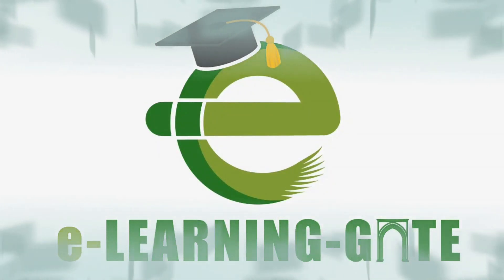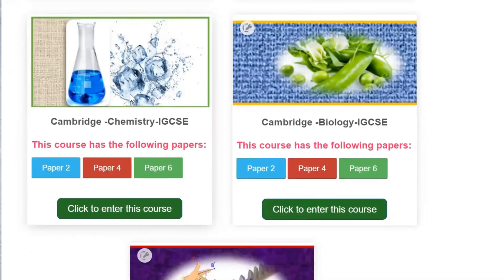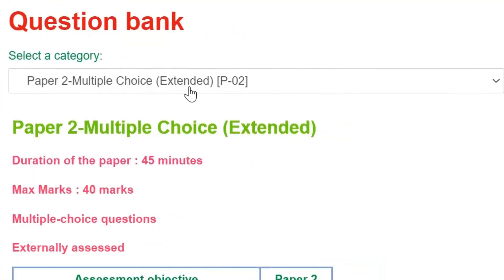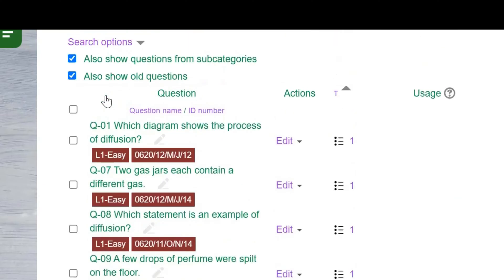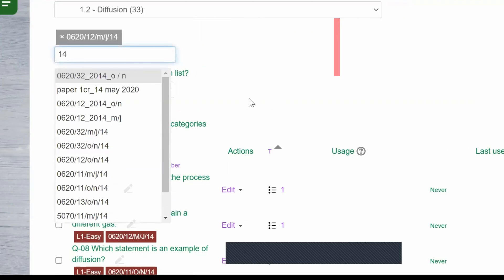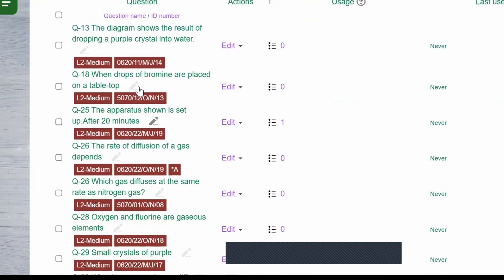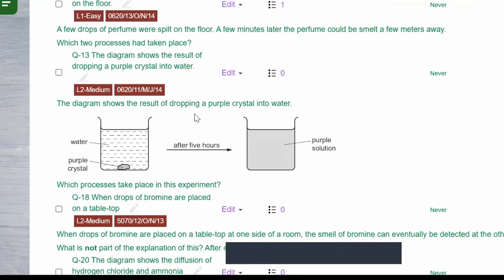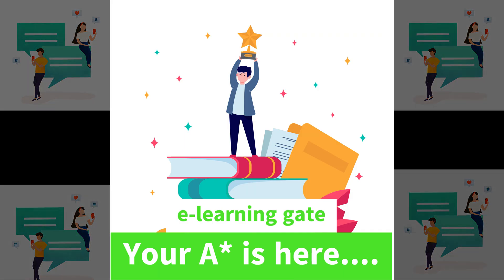Click and learn # 01 | Your "A* " is here | e-learning gate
Education
Science
Math
Chemistry
Physics
Biology
IGCSE
UK
UAE
9-1
A*

# Click and Learn
# IGCSE
# e-learning gate